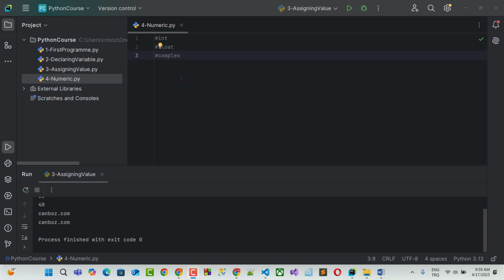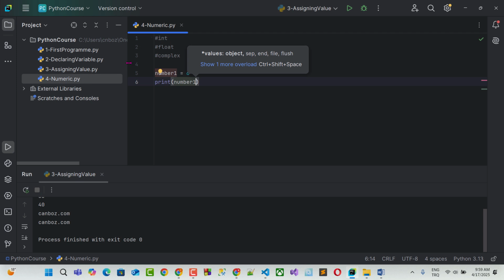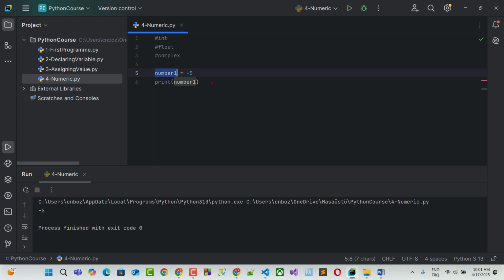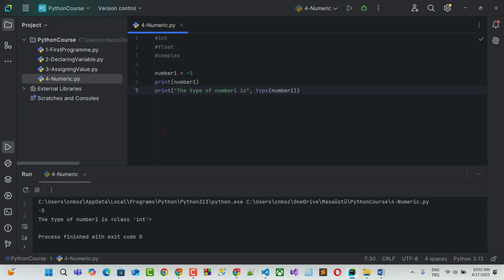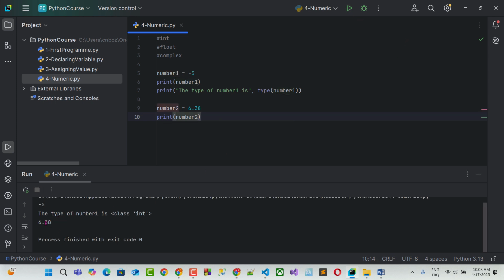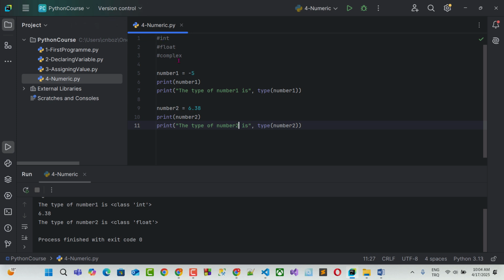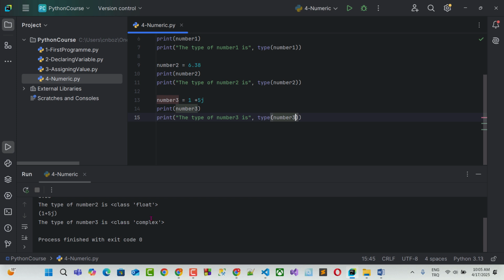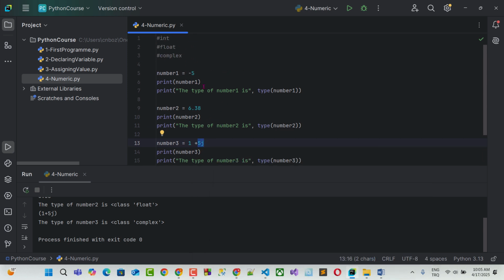#4 Numerical Operations In Python Programming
🔢 Numerical Data Types in Python | int, float, and complex Explained
In this video, we introduce the three main numerical data types in Python: int, float, and complex. Understanding these data types is essential for working with numbers in any Python project.

📌 In This Video:

What is an int in Python?

Defining and working with float values

Introduction to complex numbers in Python

Type checking with type()

Basic examples of each numeric type

Python beginners learning about data types

Students working with numbers in Python

Anyone curious about how Python handles numerical values